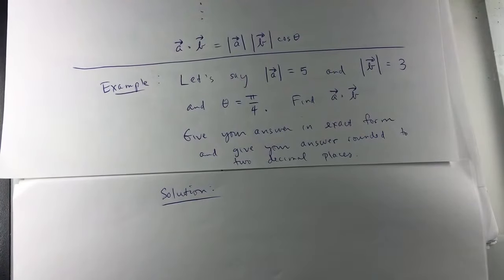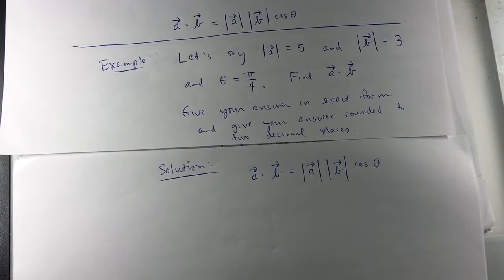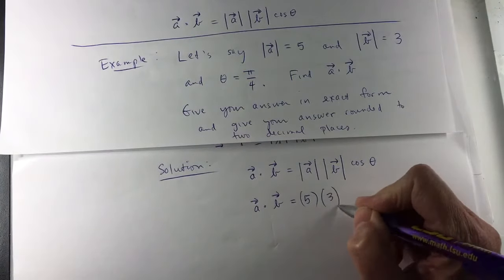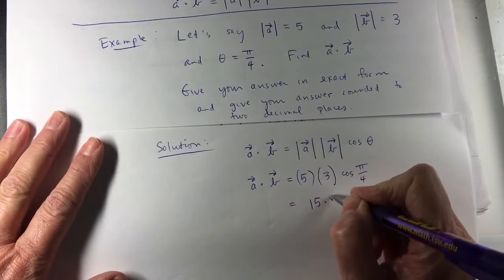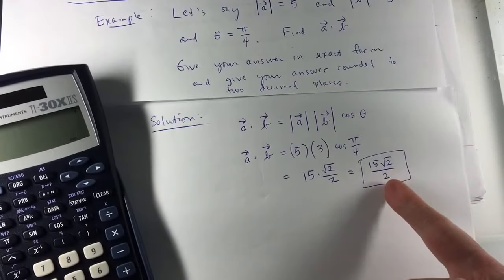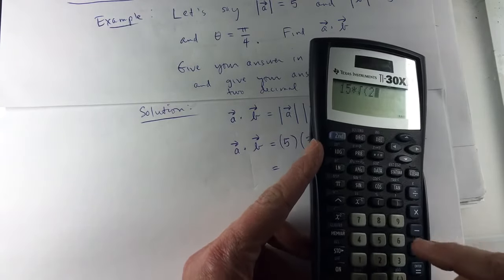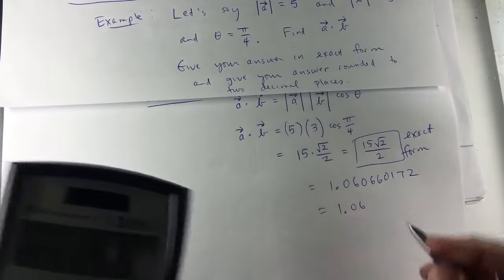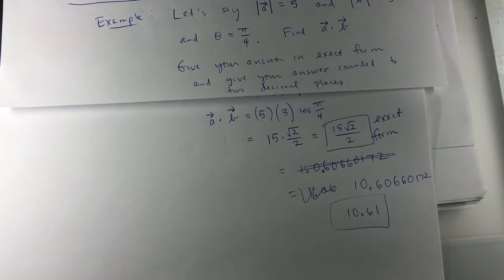Calc 2, video 3 of 7, Jan 24